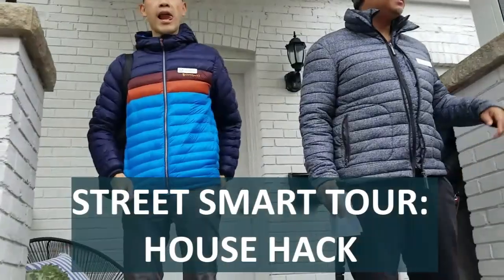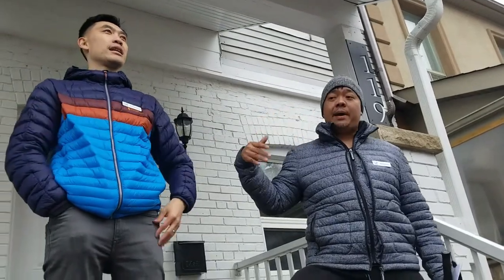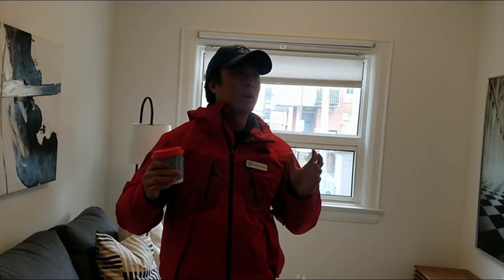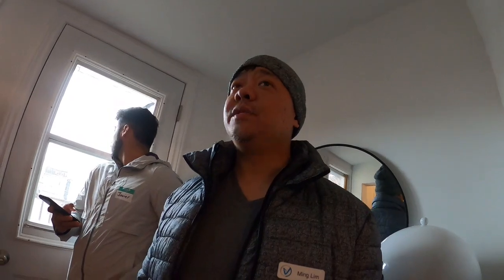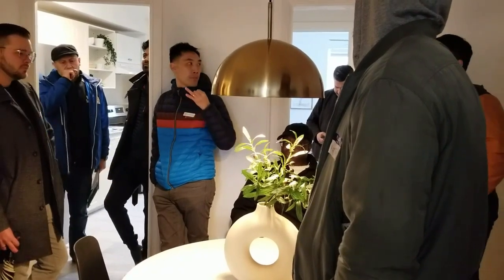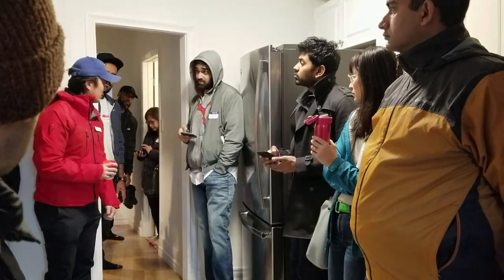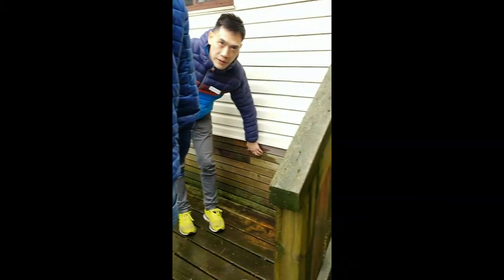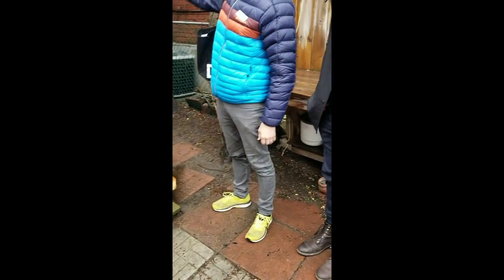Street Smart Tour: The Best Investment Properties To Buy in Toronto in 2023 (Part 2 - House Hack)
Following hot on the heels of our October 2022 Construction Street Smart Tour where there was a lineup of nearly 100 people 😱😱😱 out the door and around the block, we are doing our first Street Smart Tour of 2023!

We will be touring two types of properties that would be suitable for TWO different types of investors:

1. Owner Occupied House-Hack Investors: A duplex or triplex where you live in one unit, and rent out the rest. Typically there is a nicer "owner's suite" that is suitable for the investor's own personal use, and 1 or 2 other rentals units to help with the carry costs. These properties aren't always necessarily the same as #2 below...

2. Pure Investors: Buy & Hold Triplex that produces the highest amount of rent on a per capita basis. These properties are Volition's "Bread & Butter", and we've helped investors invest in over a QUARTER OF A BILLION DOLLARS in these types of properties.

The Proformas of these properties will be analyzed as a group afterwards at a local establishment!!

Here’s what we’ll cover:

- You'll learn first-hand what we look for & the key physical aspects that make a property a good candidate when analyzing and evaluating a potential investment property so that nothing goes overlooked and you have that extra advantage as you make your future strategic investments!
- The business model and why it makes sense
- High-level financials
- How much capital is required?
- How to estimate construction costs (if applicable)